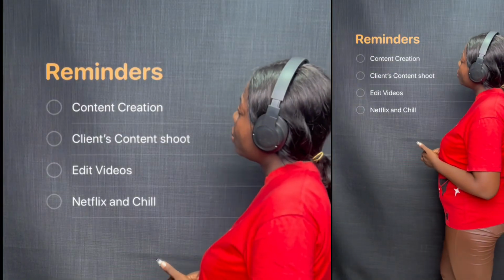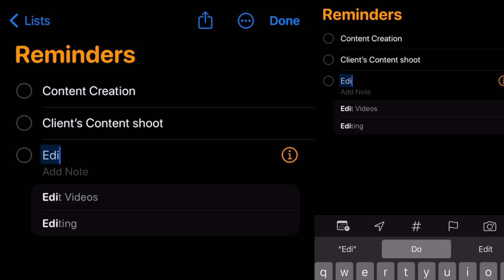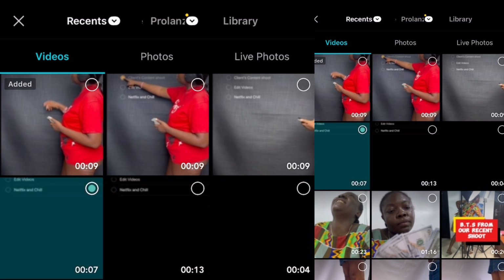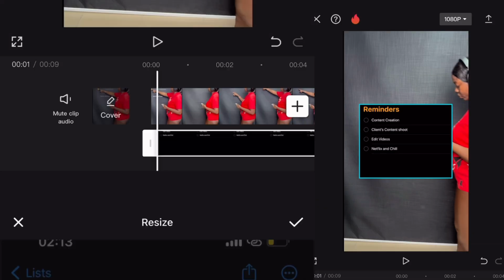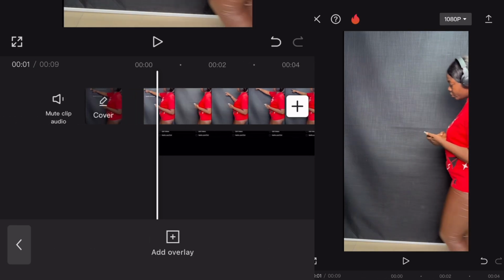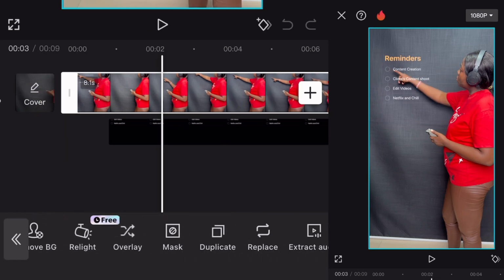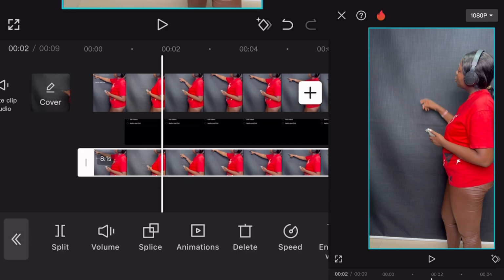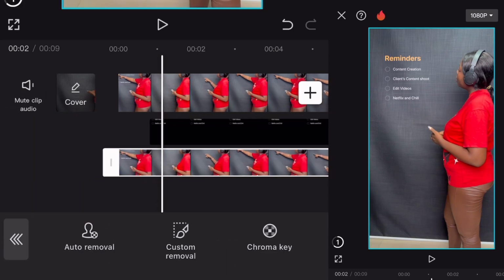Boost Your Views with this List Effect Using Only CapCut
In this video, we’ll show you how to create a stunning list effect using CapCut to enhance your content and boost your views. Follow these steps

Transform your videos and engage your audience with these easy-to-follow tips.